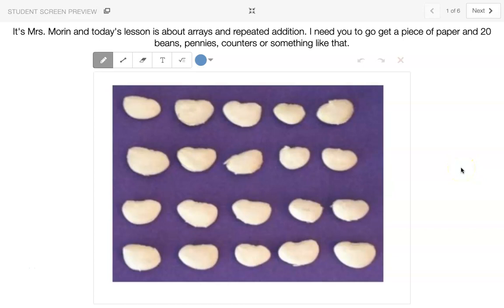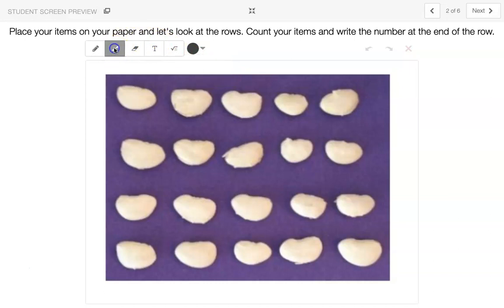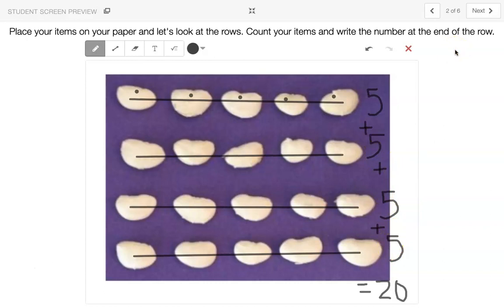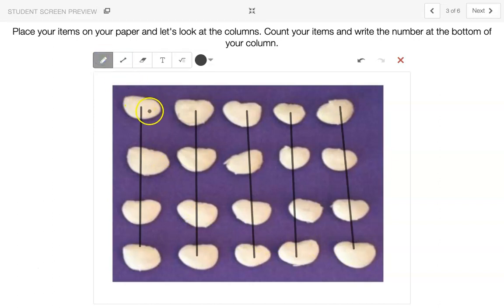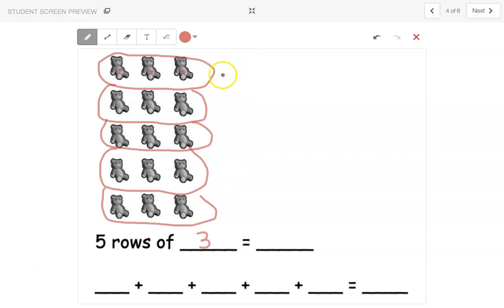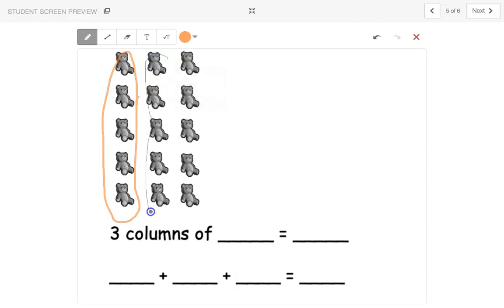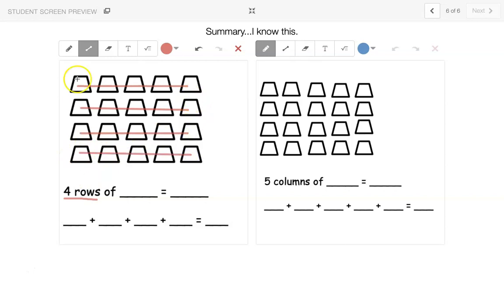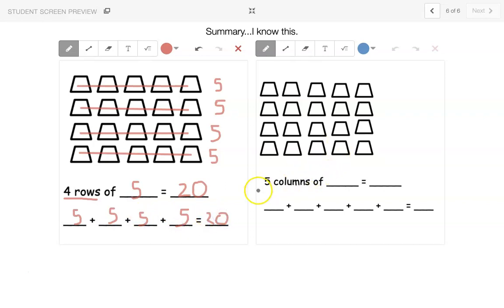2ndGradeUnit6BDay7TeachHub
Decomposing arrays into rows and columns, and relate to repeated addition.